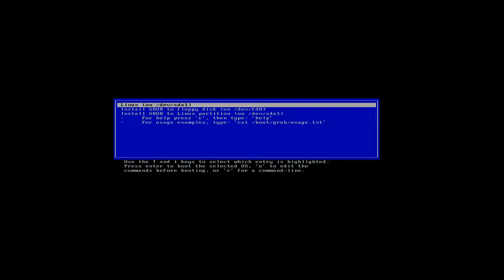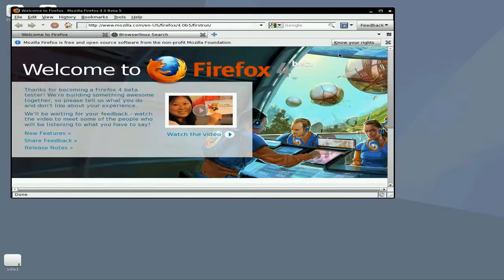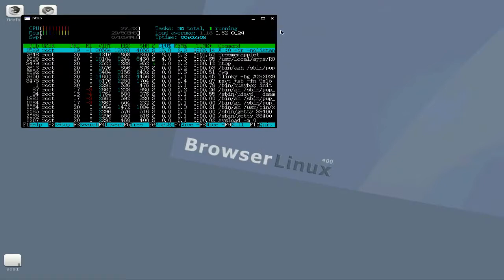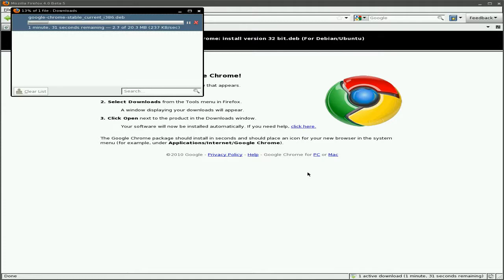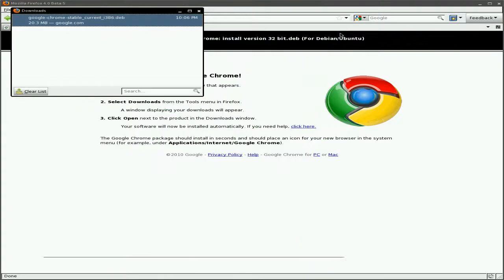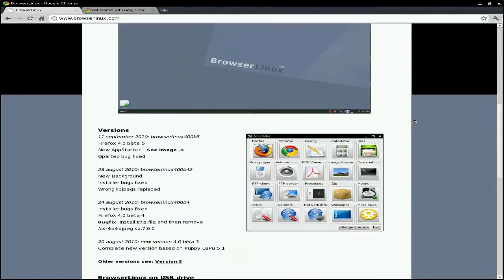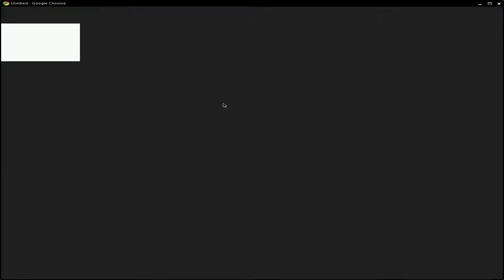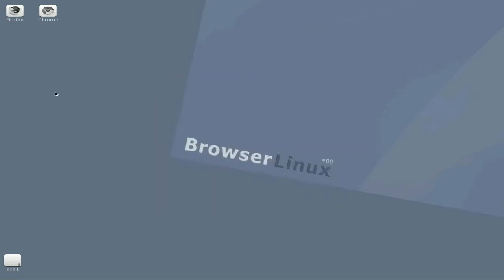BrowserLinux 400...Browsing with the pup...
Now here we are back looking at browser linux after a long while,and it has come on in leaps and bounds,remember it is just for browsing really and not much else,if you want more try macpup or puppy 5.1 as the contain more apps for you,and you can install more on them